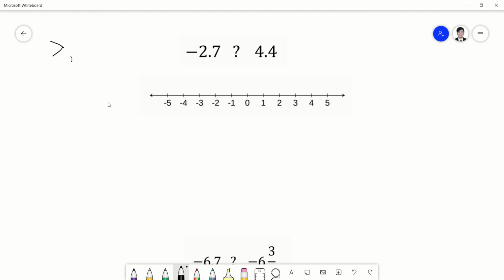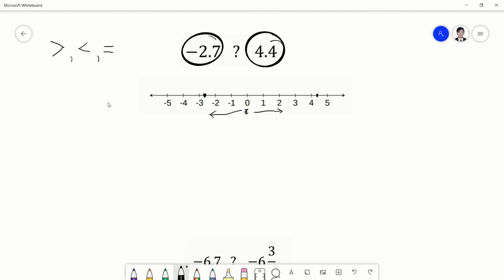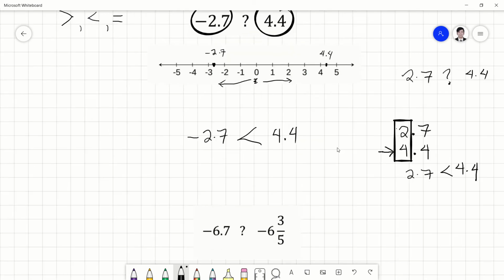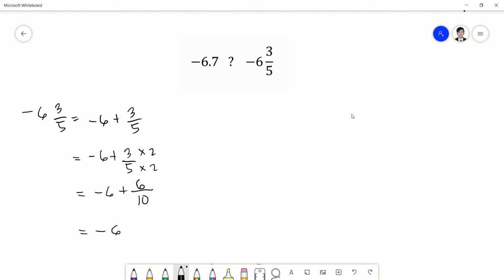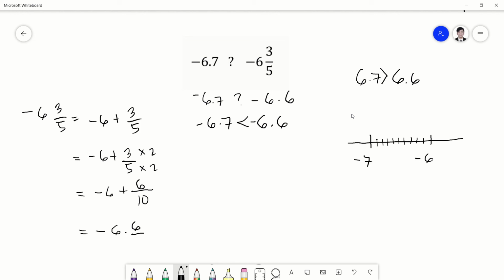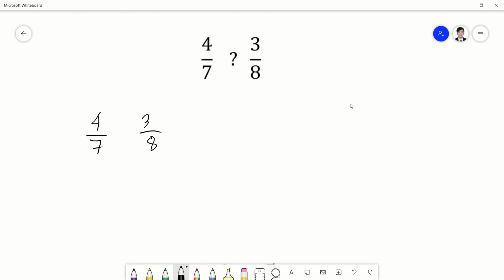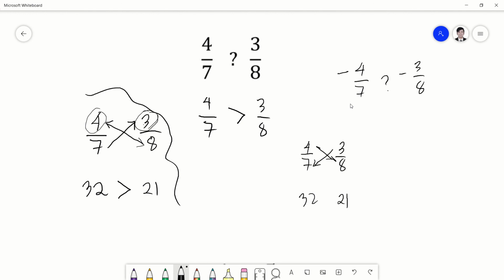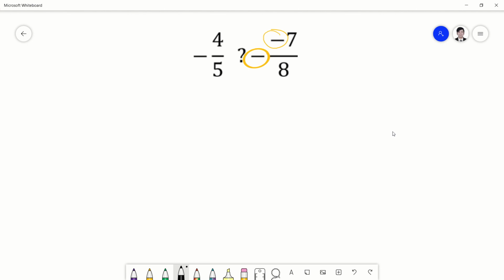Grade 7 Mathematics Lesson 4.5 Compare Rational Numbers (Fractions and Decimals)